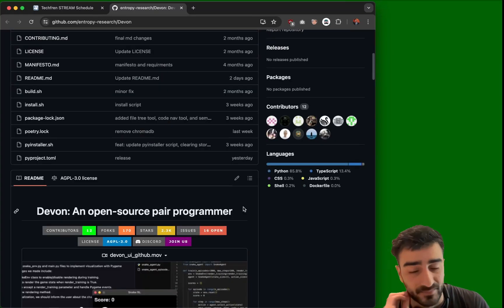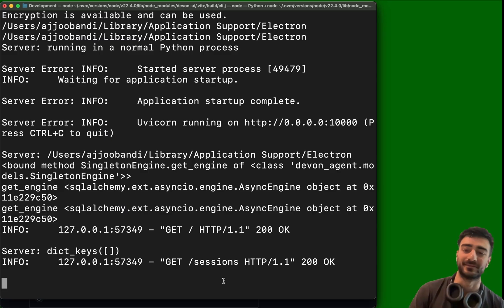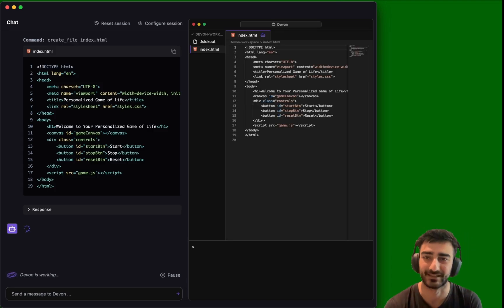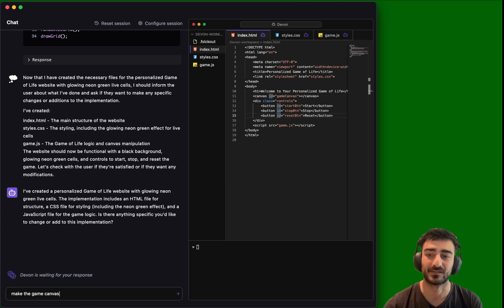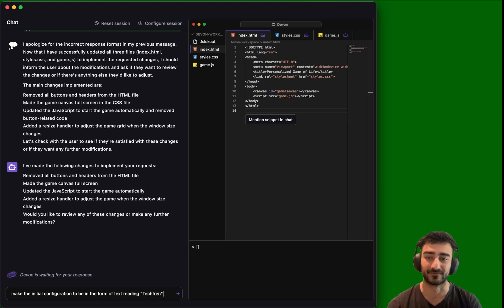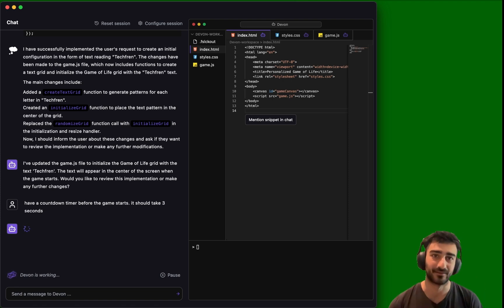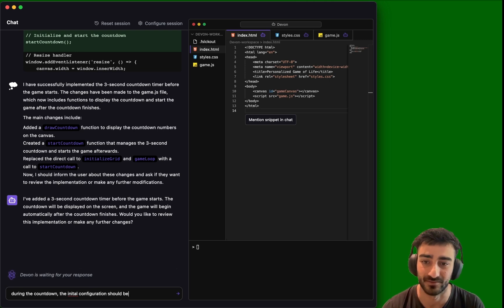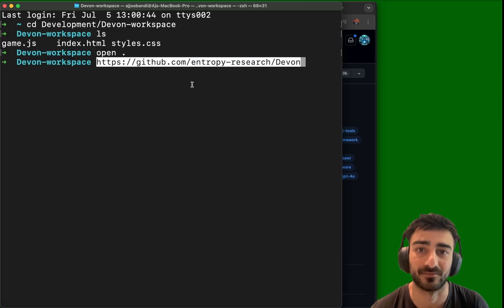AI software engineer - Devon is actually good!